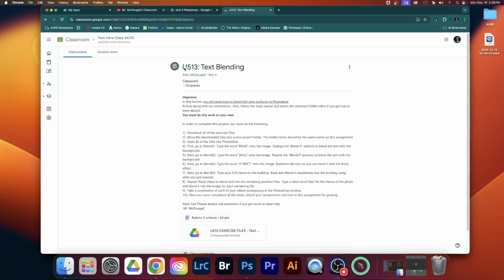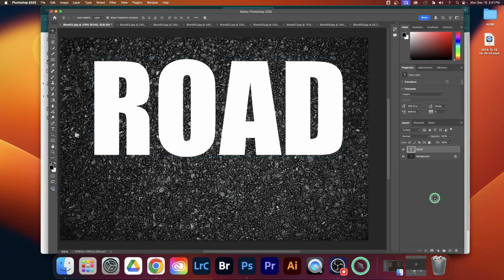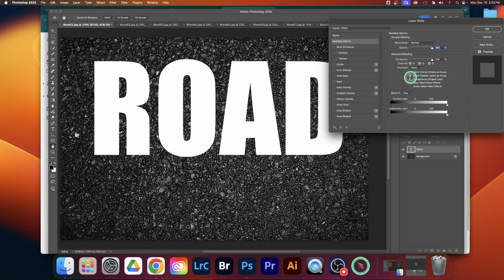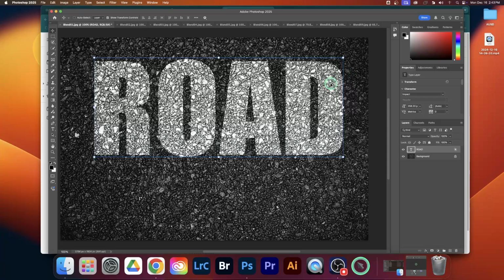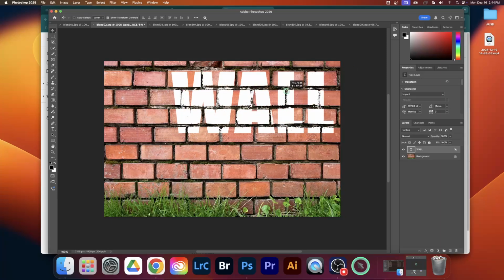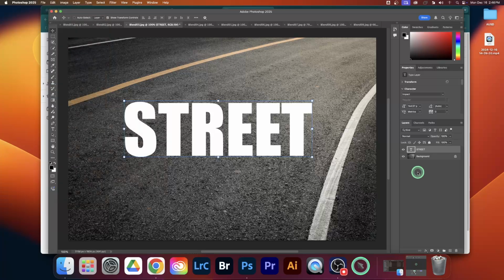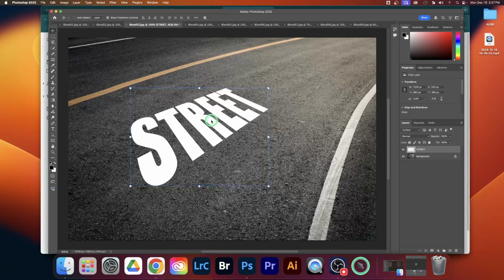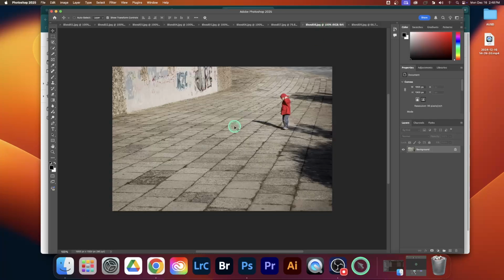U513: DEMO - Text Blending (SHS MACS)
Follow along with this video to learn how to seamlessly and easily blend text onto surfaces in Photoshop.

-Mr. McDougall